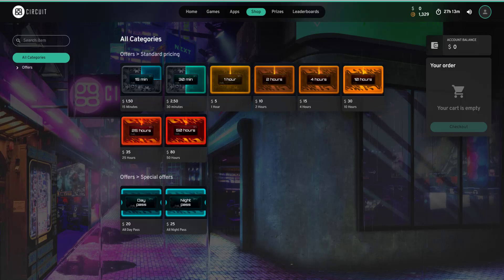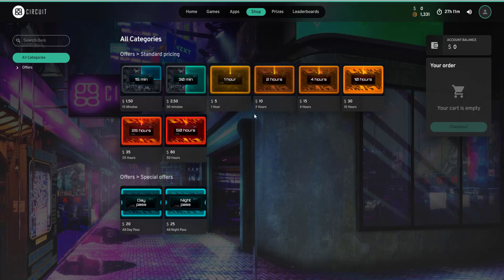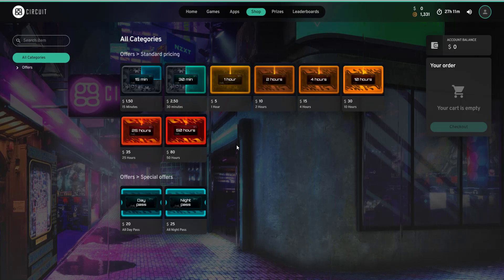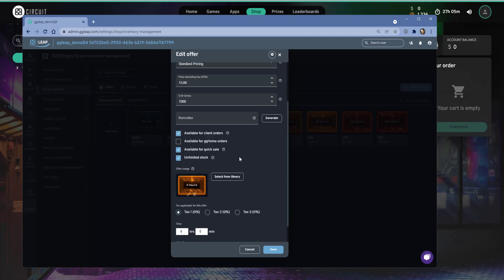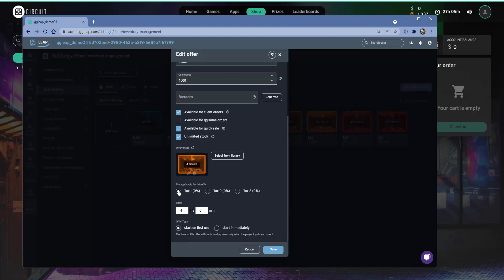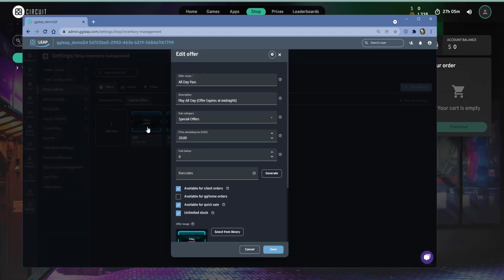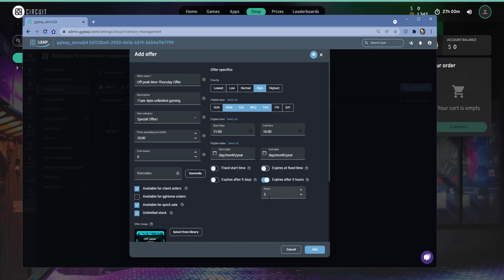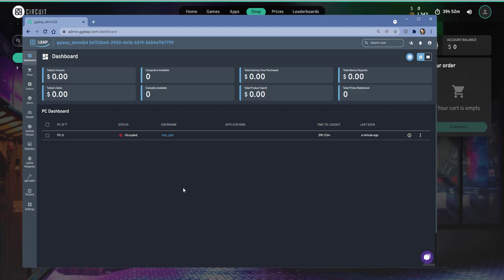Configuring game-pass pricing in ggLeap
Configuring game-pass
 pricing in
ggLeap